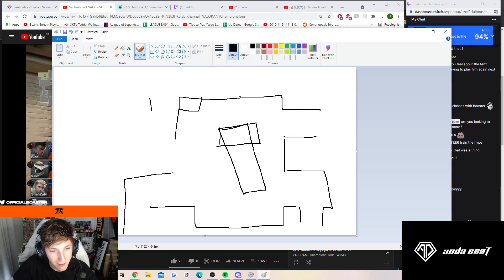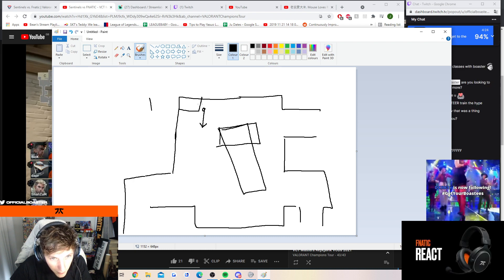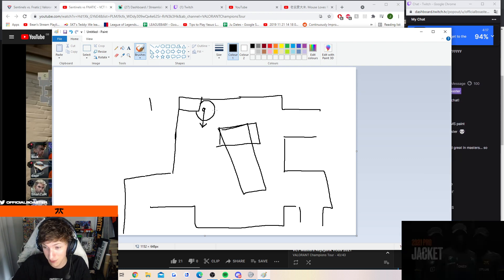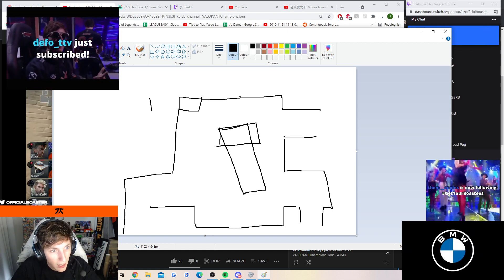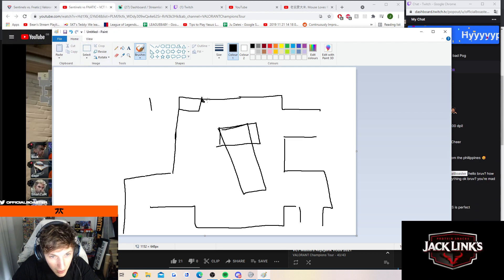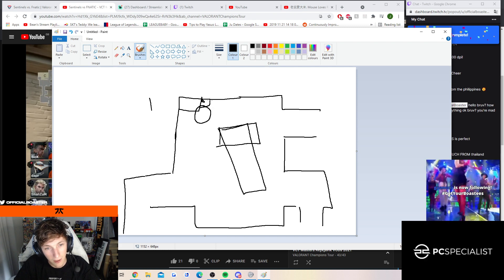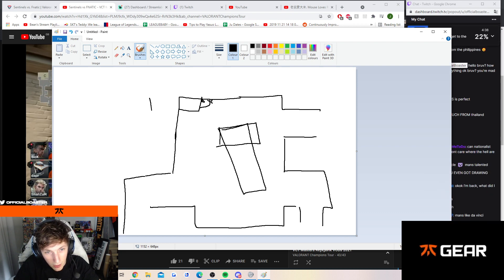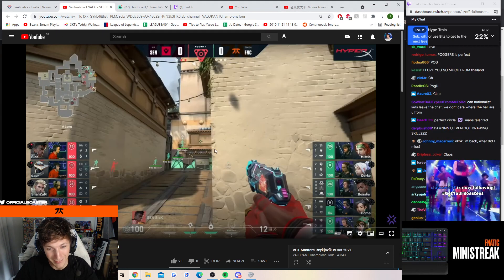Big Brain Plant Tip From Boaster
Welcome! Take your daily dose of Valorant here.